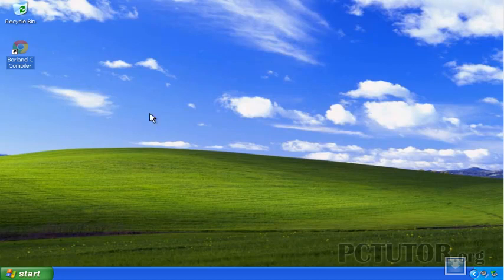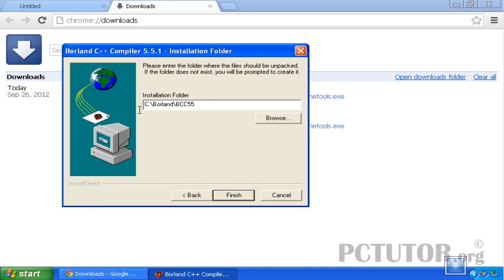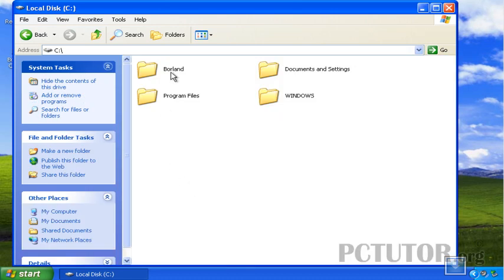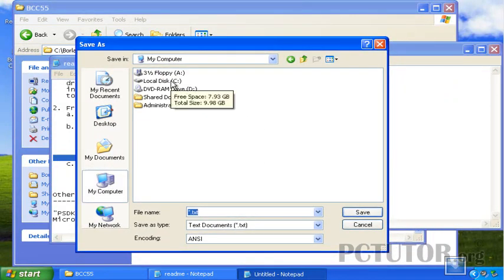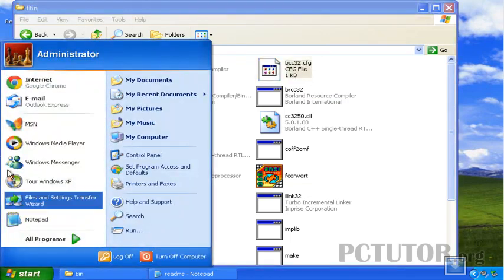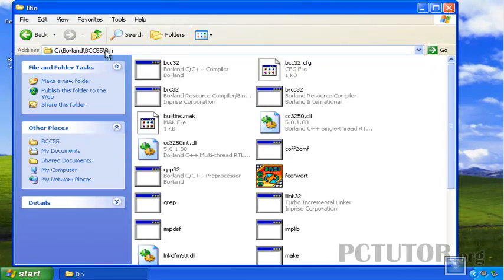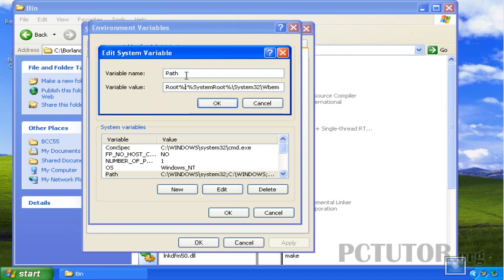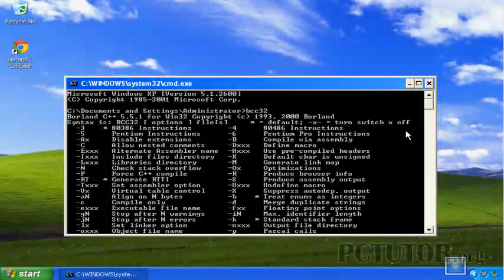Install Borland C/C++ Compiler 5.5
This lesson teach you how to install and configure Borland C/C++ compiler in Windows XP system.